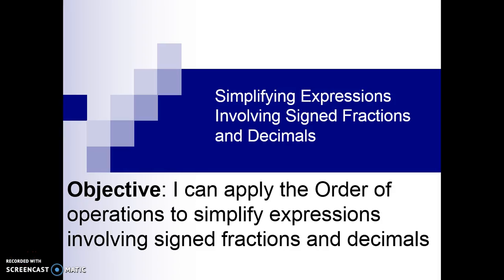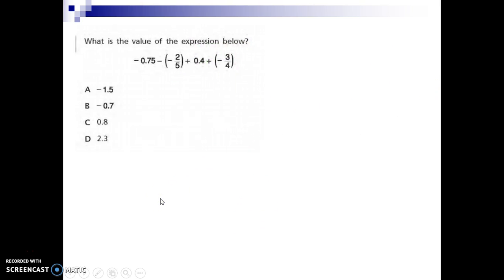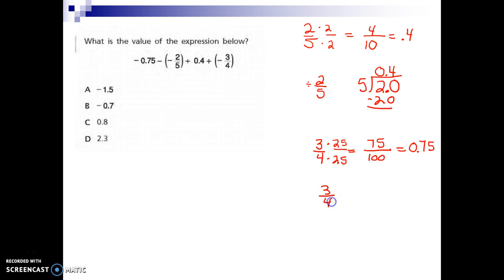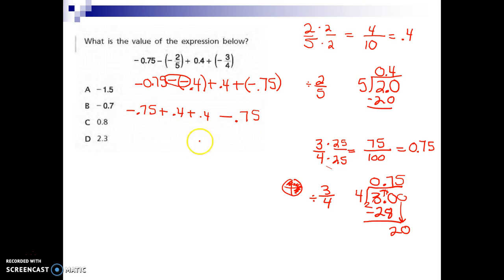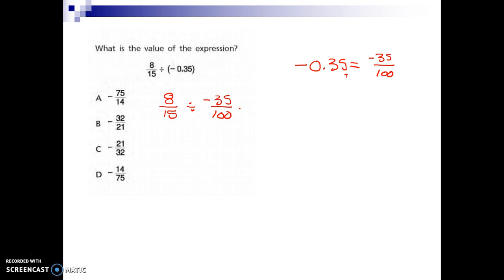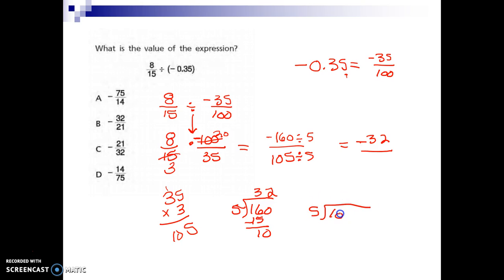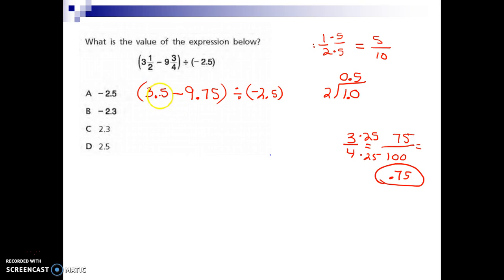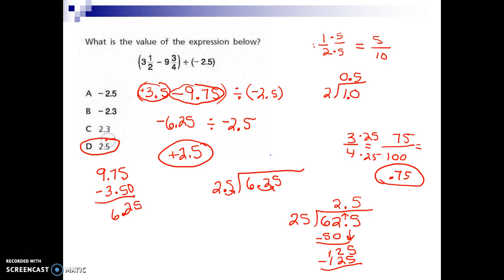order of operations invoving fractions and decimals